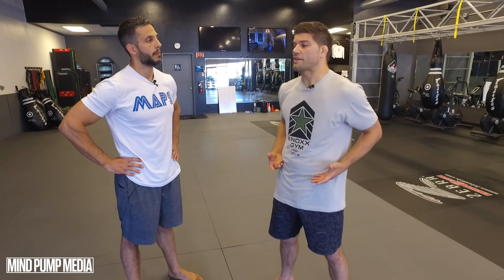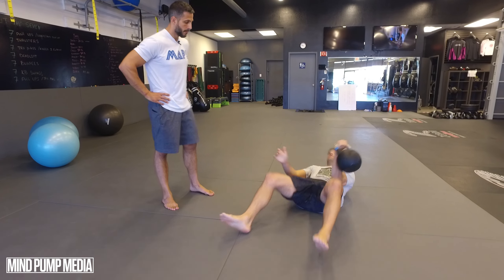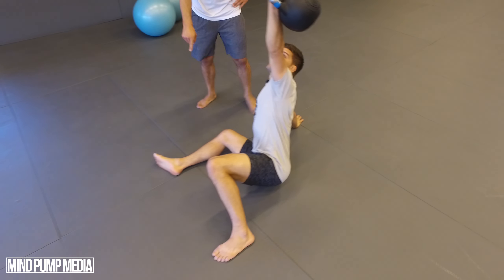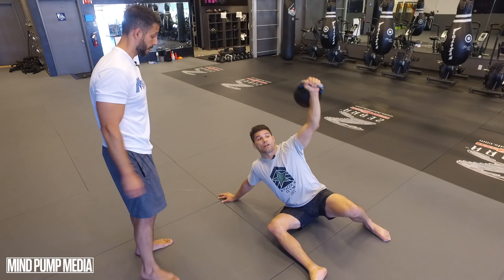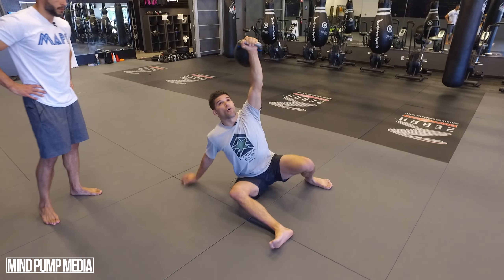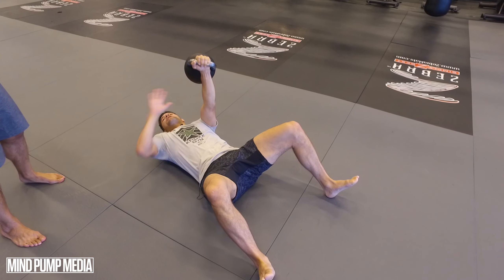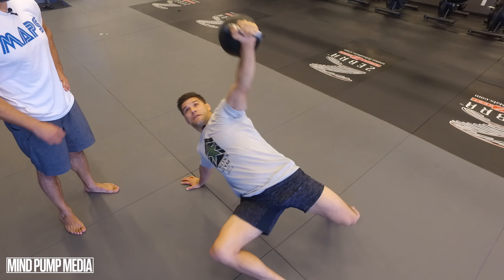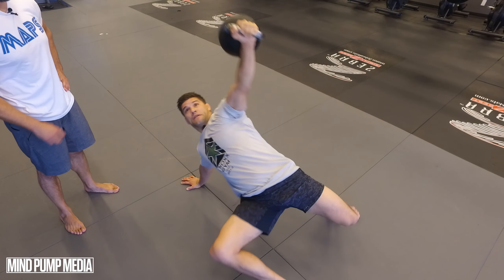BJJ/MMA Hip & Core Strength- Turkish Get-Up Kettlebell Workout (Video 1 of 3)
Josh “The Punk” Thomson is a well-known MMA fighter and San Jose local. He came into the Mind Pump studio to record a podcast (Airing Sunday 5/14/17) and then the Mind Pump Crew went to his gym to film two 3-part series.

This is the 1st video of our BJJ/MMA Turkish Get-Up Kettlebell Workout with Josh designed to improve strength and power whether you are a fighter or just wish to have a strong and powerful core.

Check out Josh's podcast “Sammy and the Punk” on iTunes and other popular podcast apps.

Also find him @therealpunk on Instagram and @Josh Thomson or @Josh The Punk Thomson on Facebook.

Josh Thomson  is an American mixed martial artist who currently competes in Bellator MMA's lightweight division. A professional competitor since 2001, Thomson has also competed in PRIDE, Strikeforce, UFC, the World Fighting Alliance, and appeared at Dynamite!! 2010. Thomson is a former Strikeforce World Lightweight Champion and a former Strikeforce U.S. Lightweight Champion. (Wikipedia)